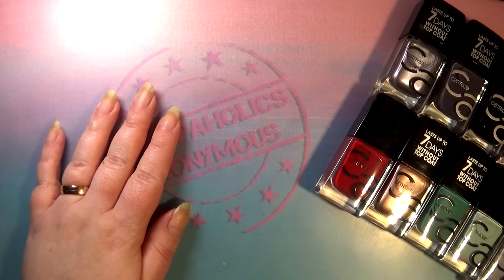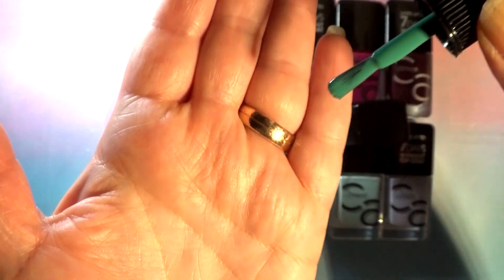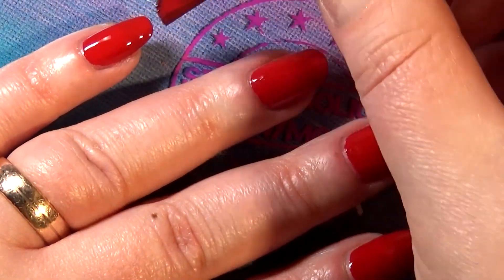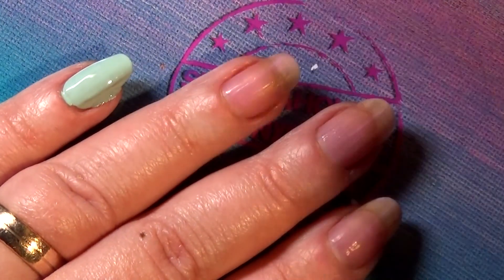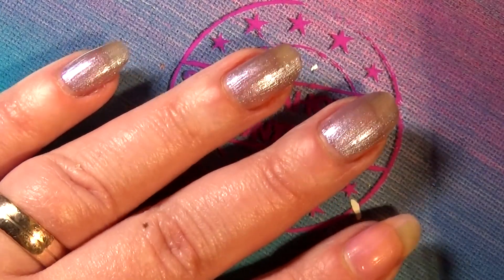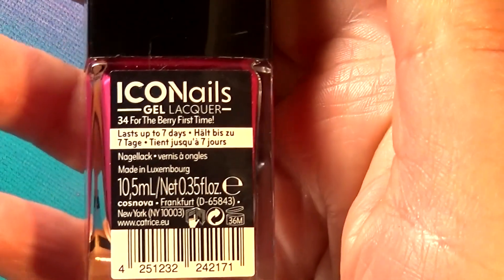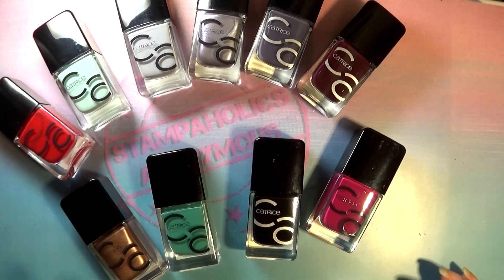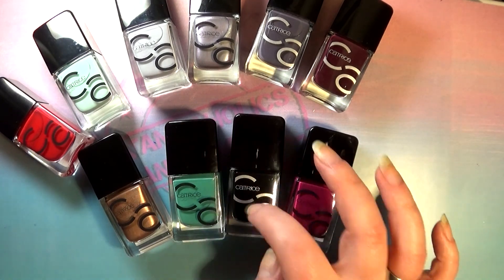Catrice ICONails Review and Swatches aka: Welcome to polish heaven!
I've finally managed to put together my review and swatches for the new Catrice ICONail Line. I am totally loving these!!! If you can get your hands on them where you live - DO IT! JUST DO IT! Awesome formulas, juicy, shiny finish, lovely colors, the list goes on and on!
Catrice - if you read this: Can I come work for you guys, please? I'll just sit very still in a corner and swatch polishes for you. I won't bother you, I promise! 😍

Check out Catrice here:

US (not sure how and where to get Catrice polishes in the US, though)